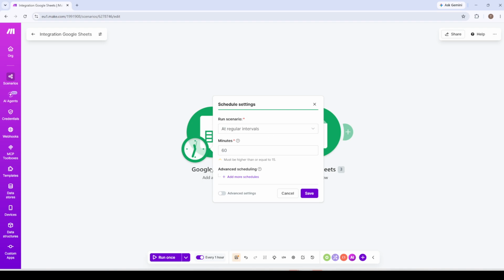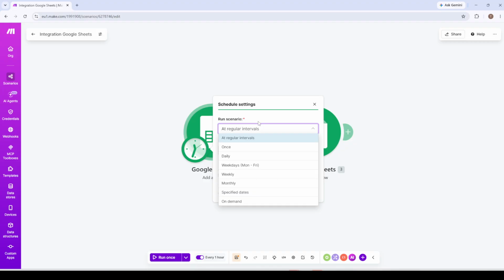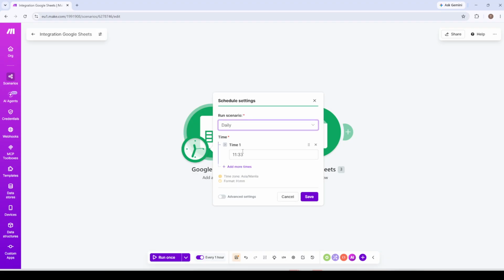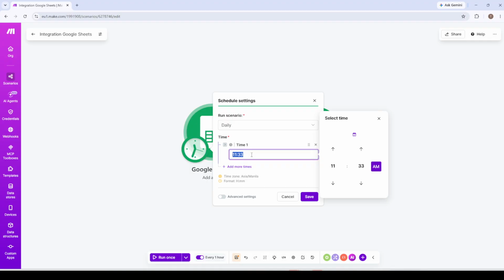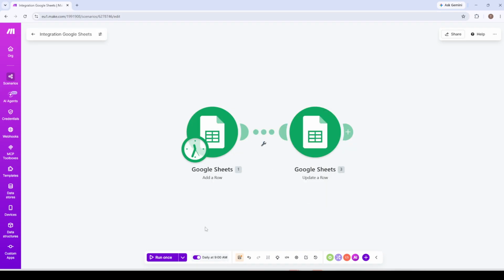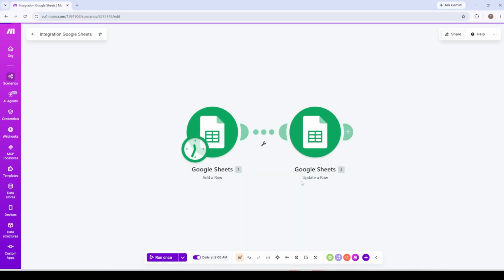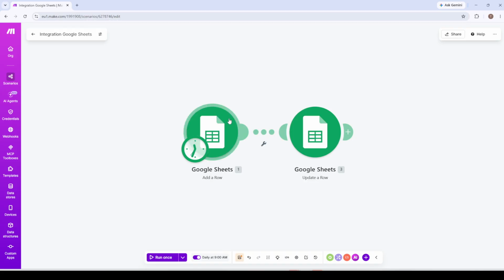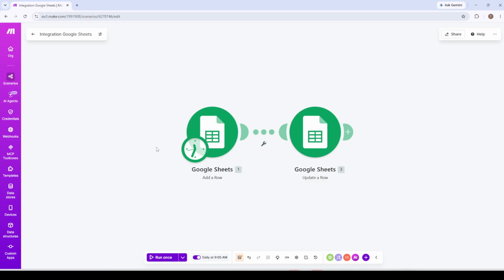Run Scenarios Daily In Make [Shortcut]